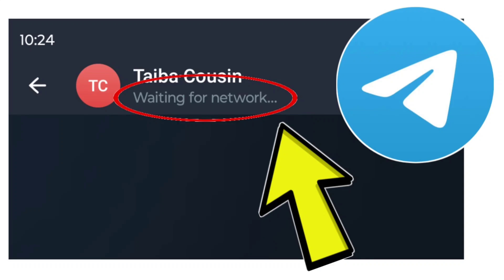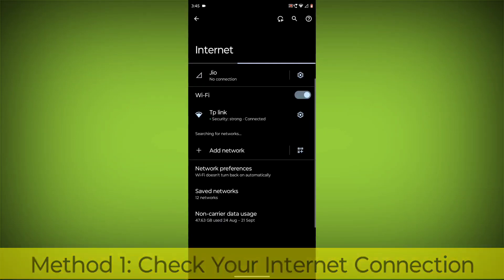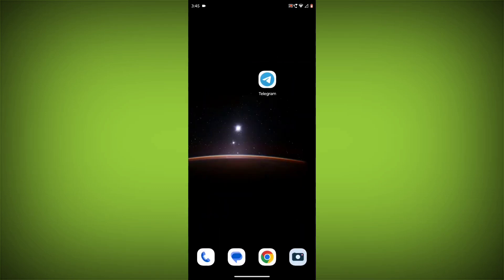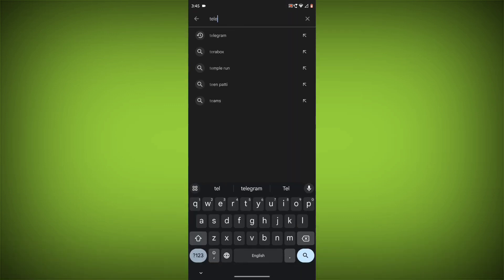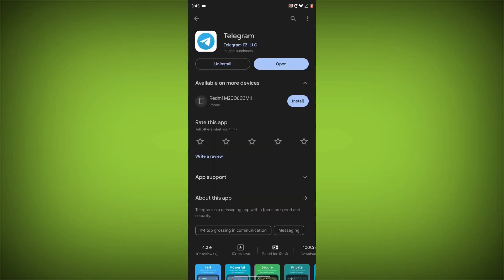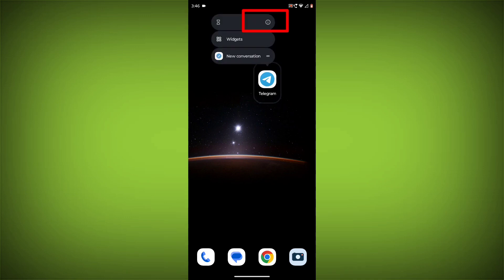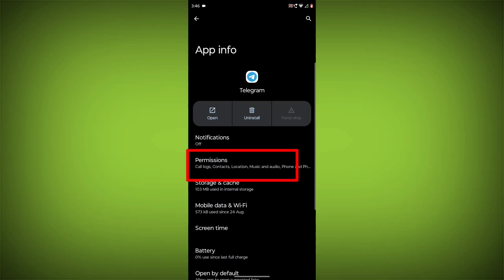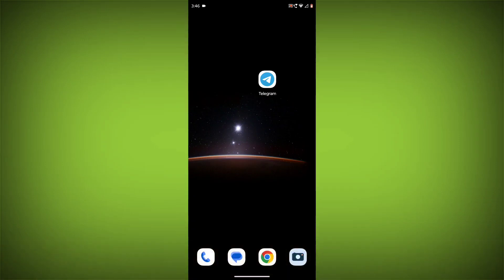How To Fix Telegram App Waiting for network... Problem Solved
Talk soon,
Abid Akay